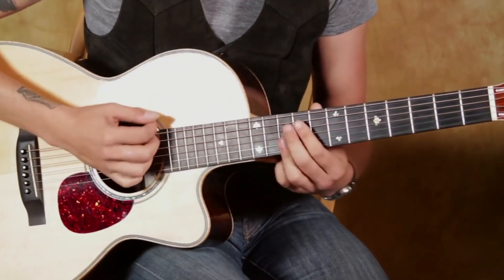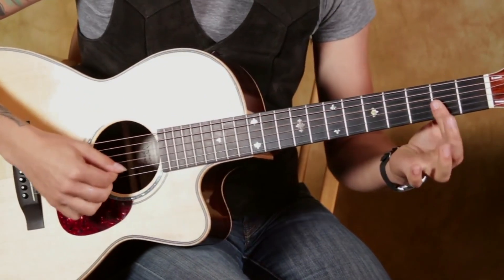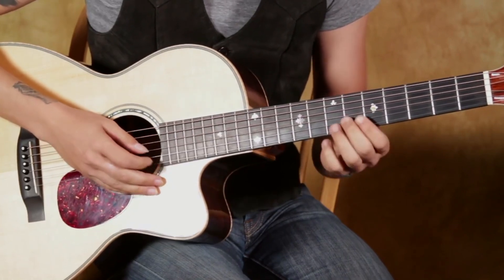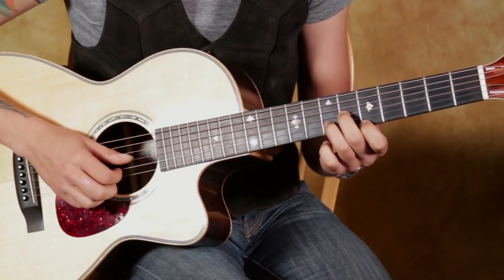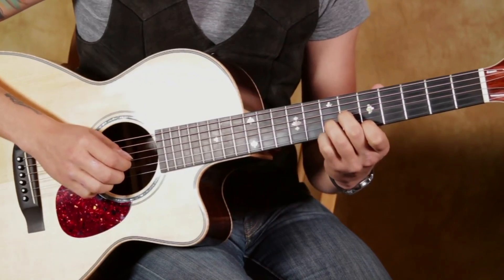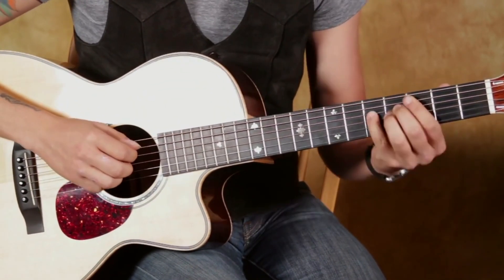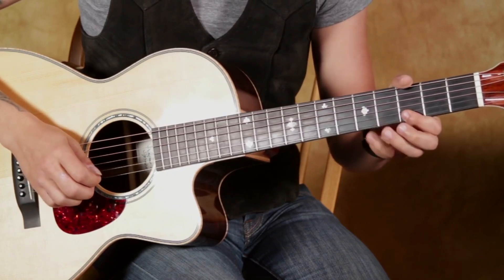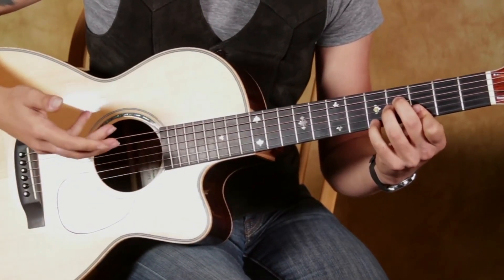3 Must know Acoustic Guitar Riffs (Using Beautiful Chords)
🎸 3 Essential Acoustic Guitar Riffs with Gorgeous Chords | Must-Know Tutorial 🌟"

"Unlock the beauty of acoustic guitar with this tutorial on 3 must-know riffs that utilize stunning chords. Perfect for players of all levels, these riffs not only sound beautiful but also introduce you to a variety of chord shapes and progressions that enhance your playing style. Whether you're looking to impress with melodic lines or enrich your acoustic repertoire, this lesson provides clear, step-by-step instructions to master each riff. Dive into the world of acoustic guitar with these essential riffs, and add a touch of elegance to your musical expression. 🎶🎸 AcousticGuitarRiffs BeautifulChords GuitarTutorial LearnGuitar MustKnowRiffs GuitarPlaying MusicEducation AcousticMelodies"